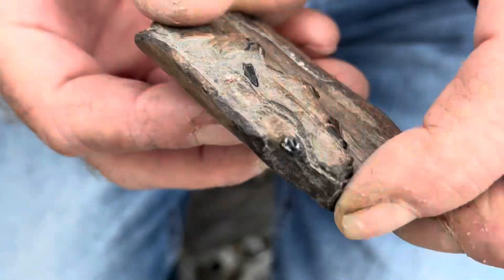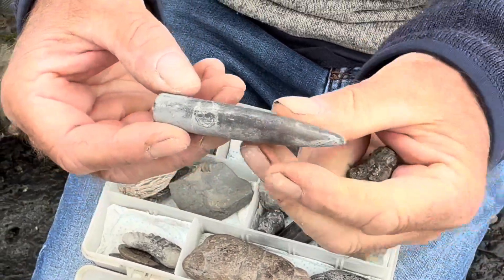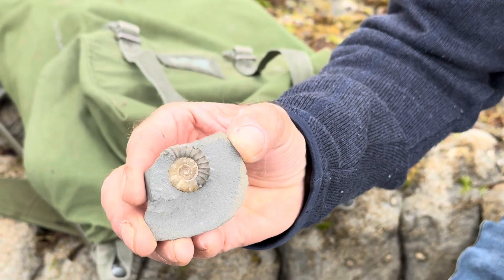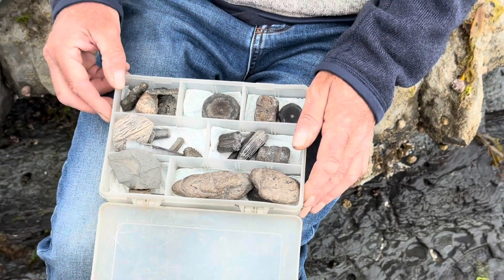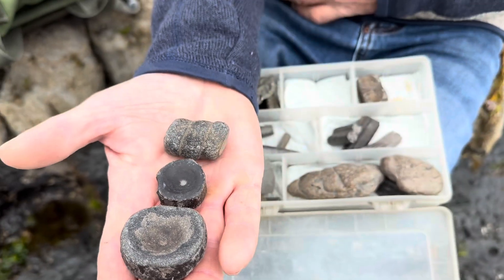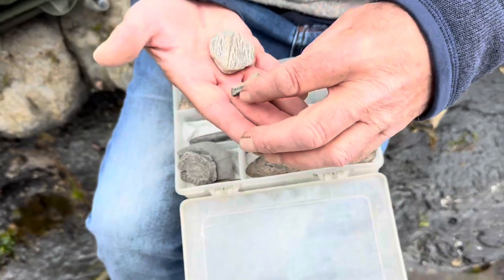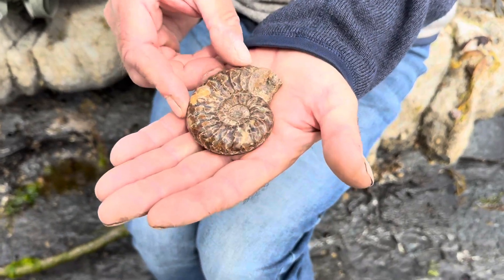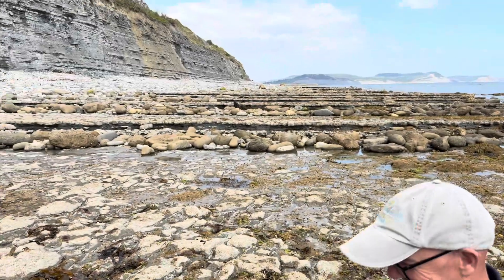How Do I Find Fossils⁉️With Mike.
We are fossil hunters along the Jurassic Coast- at low tide. We are off to see the ammonite pavement to the West of Lyme Regis. We have some fossils that we show to our people on the fossil walk. Mike has the best little fossil collection to show people what to look for on the beach. I hope you find some fossils along the Jurassic Coast-at low tide as well! Sometimes fossil hunting turns out to be treasure hunting, especially when you are trying a bit of sieving.The Jurassic Coast really does have some stunning fossils. I recommend wearing safety glasses and sturdy rubber gloves when hammering the right rocks. Remember the cliffs are dangerous and liable to fall suddenly and without warning. Keep away from the dangerous cliffs. The best fossils are washed out onto the beaches at low tide, by the sea's actions. Look out for the slippery seaweed on the ledges and rocks. I offer fossil walks along the Jurassic Coast on the following website, so feel free to take a look at the website I made, with our online fossil walks There is a fossil collecting code of conduct in place along the Jurassic Coast.